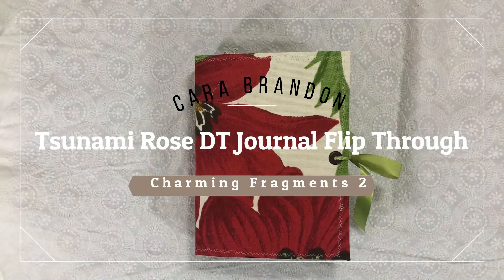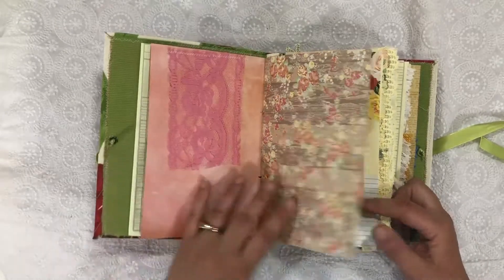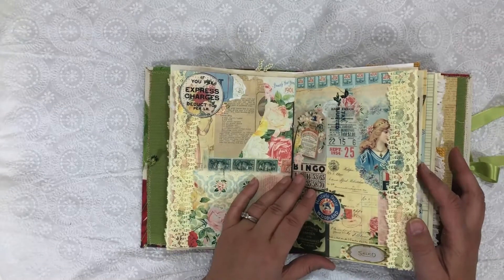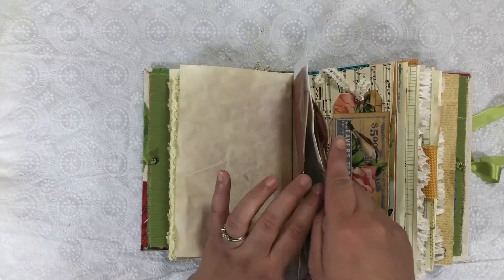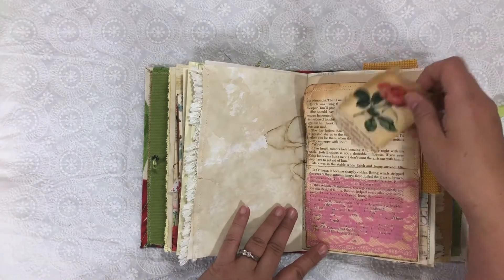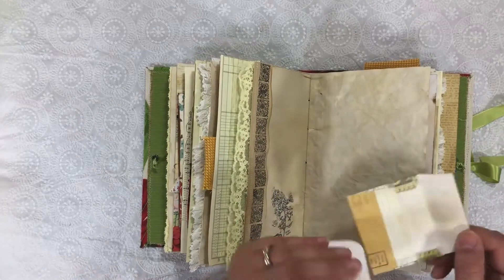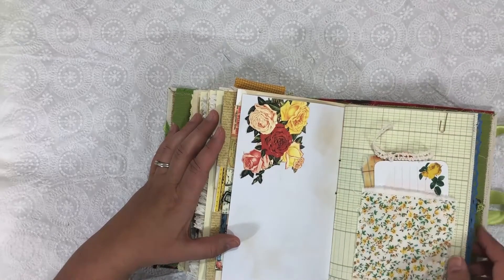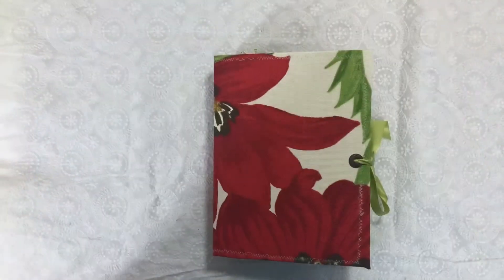Tsunami Rose June DT journal Flip Through/ Charming Fragments 2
Hello crafty friends,  Thanks for stopping by.  This journal is my June Tsunami Rose Design Team project.  I am using the Charming Fragments 2 digital kit.  It was such a fun and bright kit to work with.  If you love colorful ephemera, and colorful flowers, this is the kit for you!!

Cara :)